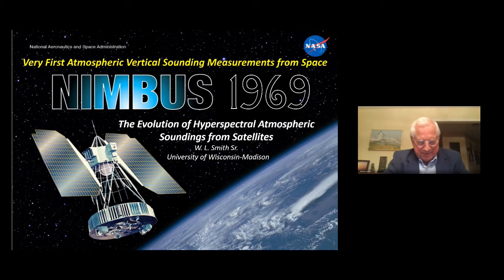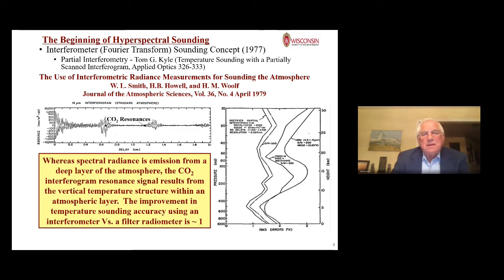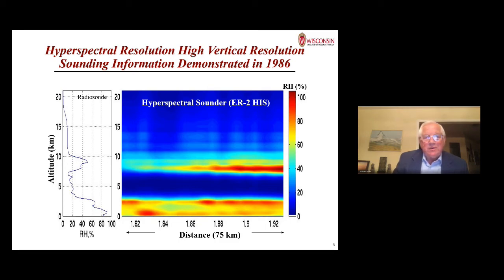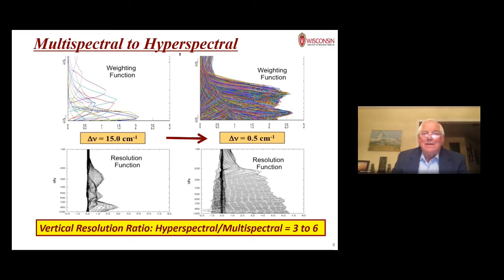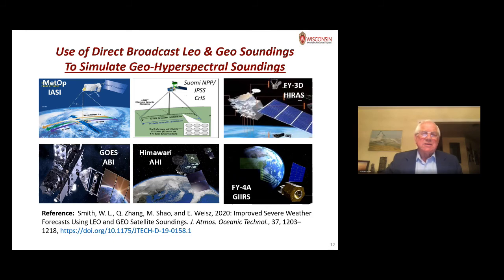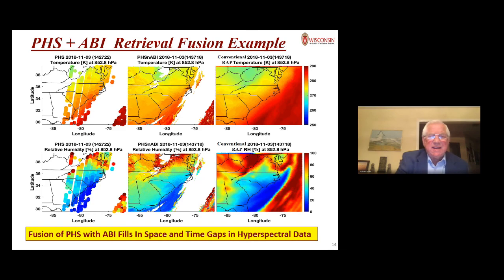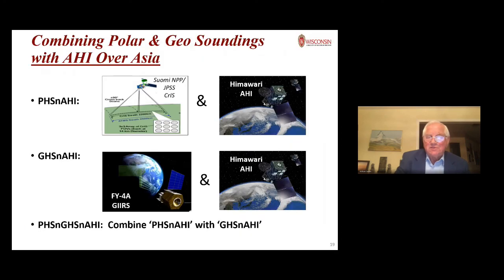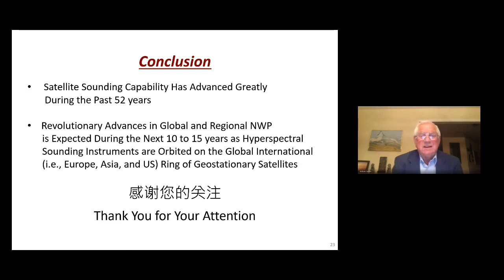The Evolution of Hyperspectral Atmospheric Soundings from Satellites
Very First Atmospheric Vertical Sounding Measurements from Space
NIMBUS 1969
William L. Smith Sr. (University of Wisconsin-Madison)